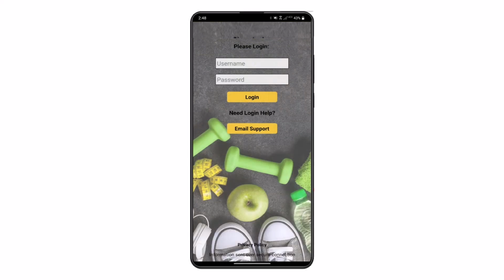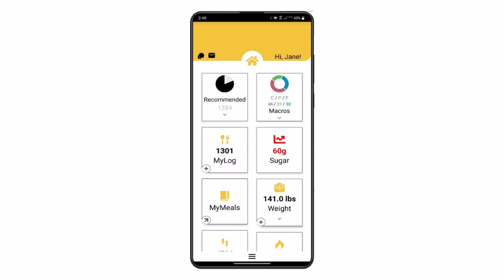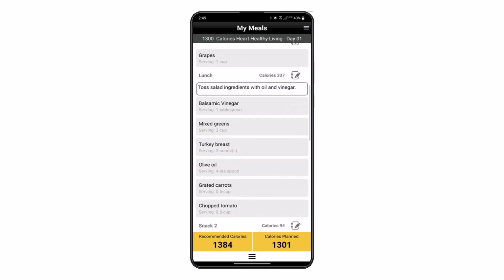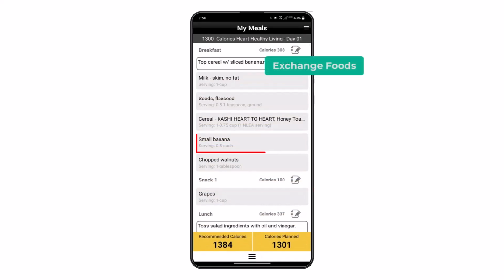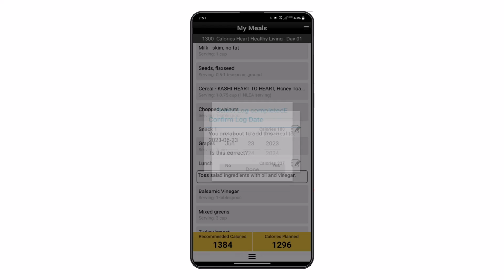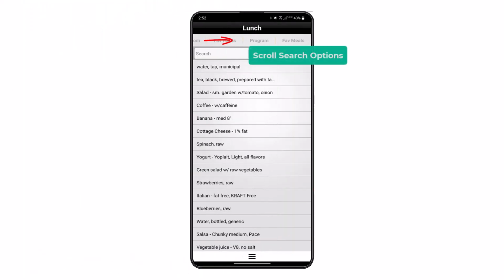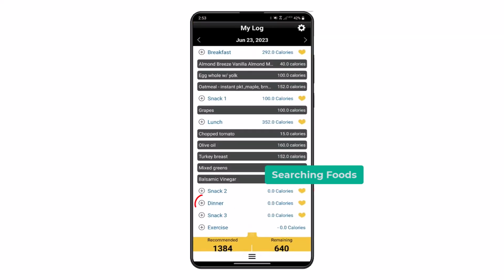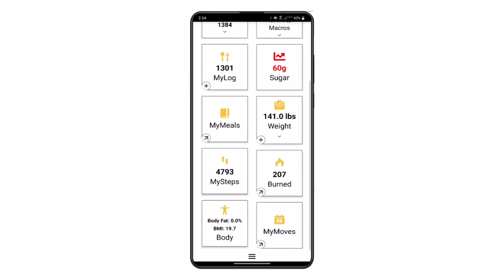A Strong Life Mobile App Tutorial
The following tutorial video reviews the features of functionality of the ASL mobile nutrition app.
00:00 Introduction
04:03 Marker 1